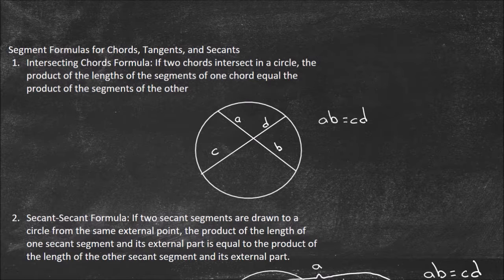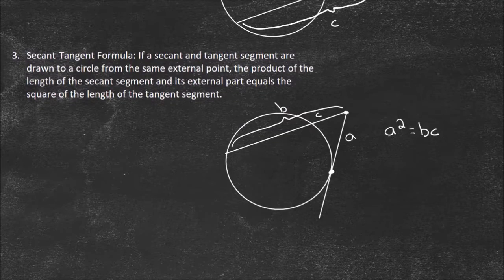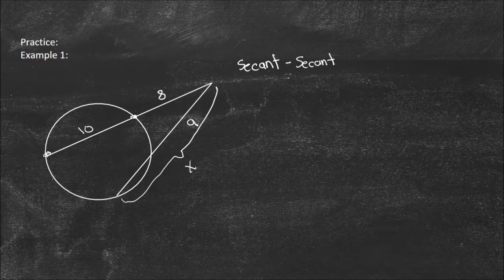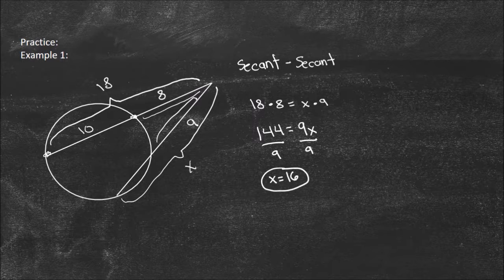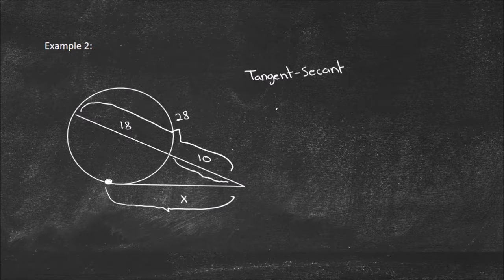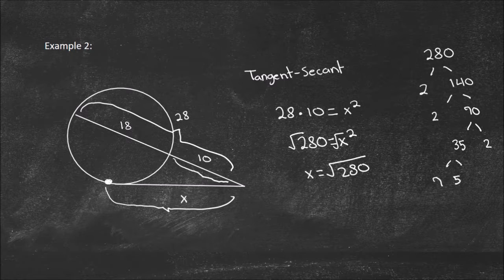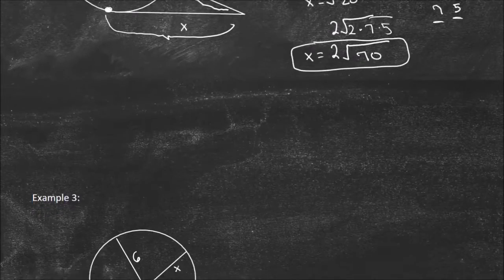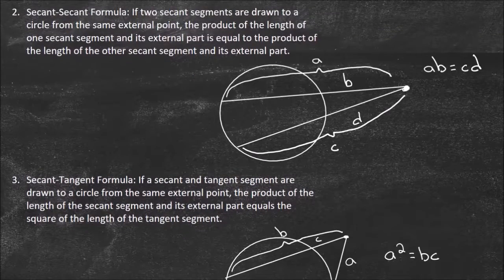Practice with Chord, Secant, and Tangent Formulas